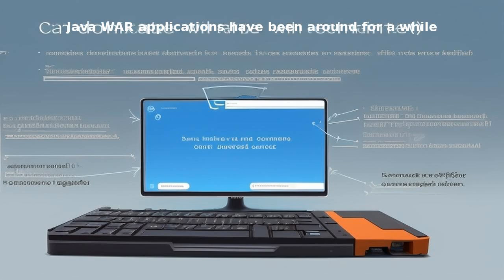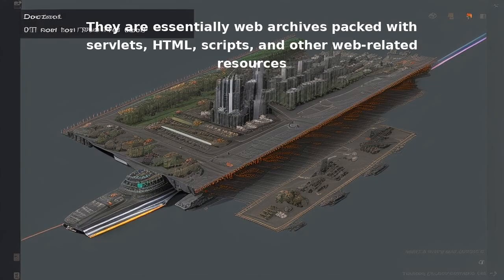How can I containerize a legacy Java WAR application using Docker and deploy it to AWS ECS?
This educational video was auto-generated using AI by Strinosoft.